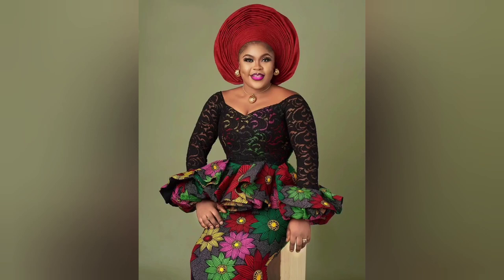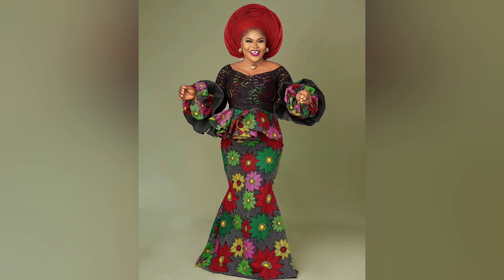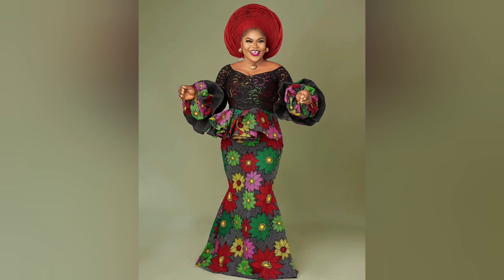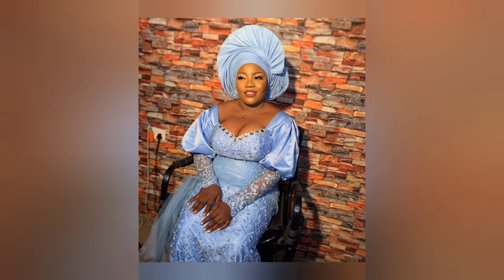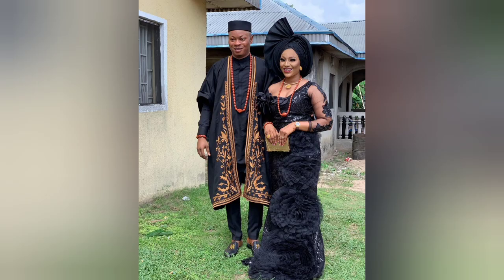Unique And Flawless African Dresses Letest Asoebi Ankara Gowns Styles 2021 Trending African Dresses